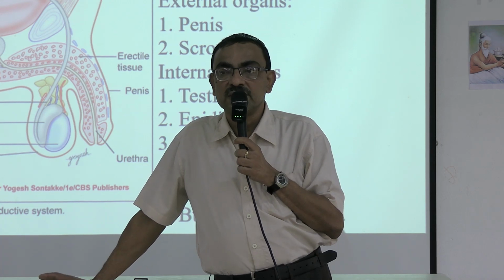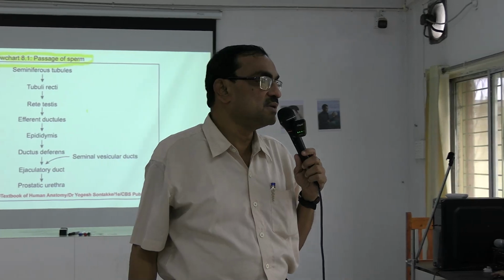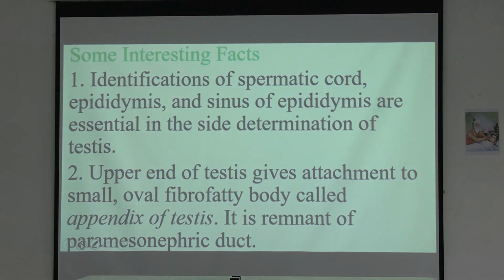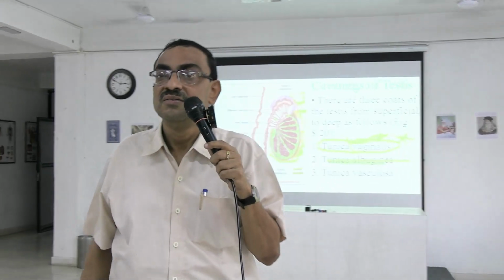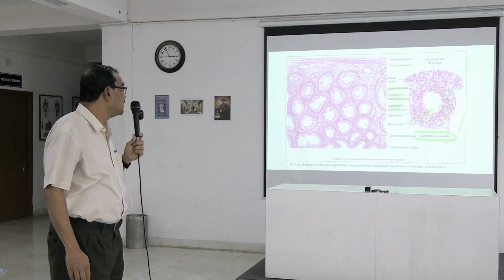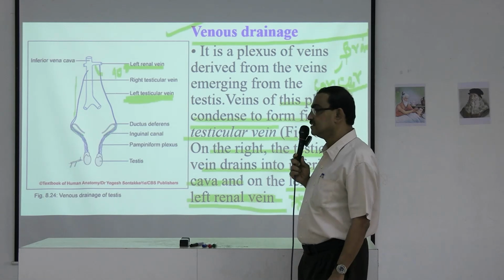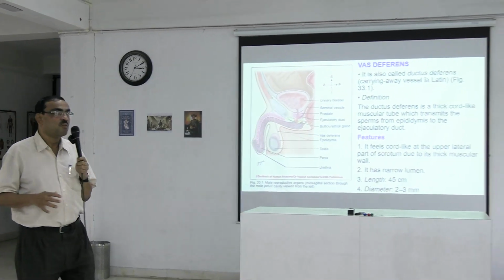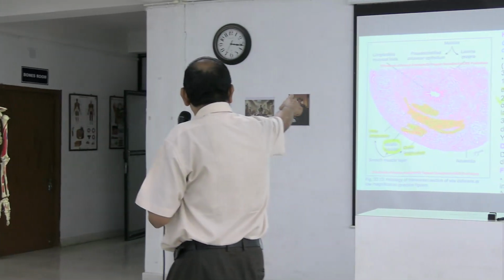Lecture On Male Reproductive System Anatomy: Testis, Epididymis, Vas Deferens, Penis | MBBS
Explore the detailed anatomy of the male reproductive system with this in-depth medical lecture. This video covers both external and internal organs, including the testes, epididymis, vas deferens, seminal vesicles, prostate gland, and penis. Learn about spermatogenesis, the intricate ductal system, blood supply, venous drainage, nerve supply, lymphatic drainage, and important clinical correlations like hydrocele, cryptorchidism, and vasectomy.

Key topics covered in this lecture include:

Overview of Male Reproductive Organs [00:11]:
External Organs:
Testicles (Gonads): Location in the scrotal sac for temperature regulation essential for sperm production [00:26], [00:48]. Analogous to ovaries.
Penis: Male organ of copulation [01:54]. Structure includes corpus cavernosum and corpus spongiosum (containing penile urethra) [08:46].
Internal Organs: Prostate gland, vas deferens, seminal vesicles, and bulbourethral glands [02:13].
The Testis (Testicle):
Anatomy: Elliptical shape, upper/lower poles, various surfaces, inclination within the scrotum [10:04], [11:30].
Coverings: Descent from abdomen, processus vaginalis forming tunica vaginalis (visceral and parietal layers) [13:49], [15:11]; tunica albuginea [16:31]; mediastinum testis [17:06]; tunica vasculosa [21:02].
Spermatogenesis: Process of sperm production within seminiferous tubules, taking approximately 60 days [18:54].
Ductal System:
Epididymis: Comma-shaped structure on the posterior testis (head, body, tail); tail continues as vas deferens [05:06], [05:15]. Sinus of the epididymis shown on specimen [46:19].
Vas Deferens (Ductus Deferens): Origin, ~45cm length, path ascending and hooking medially to the ureter [02:51], [37:10], [39:03]. Joins seminal vesicle duct to form the ejaculatory duct, which opens into the prostatic urethra [04:07]. Histology (muscle layers) [41:48].
Urethra: Prostatic, membranous, and penile parts [06:41].
Sperm Passage Route: From seminiferous tubules through straight tubules, rete testis, efferent ductules (head of epididymis), body and tail of epididymis, to vas deferens [07:30].
Accessory Glands: Seminal vesicles, prostate gland, bulbourethral glands (functions briefly implied).
Vascular Supply & Drainage:
Arterial Supply: Testicular artery (from abdominal aorta) [26:41]; Artery to the vas (from inferior vesical artery) [27:14], [40:44].
Venous Drainage: Pampiniform plexus draining into testicular veins; left testicular vein to left renal vein, right to inferior vena cava [28:56], [31:13].
Nerve Supply & Lymphatics:
Sympathetic nerves from T10/T11 for the testicle [32:05].
Lymphatic drainage to para-aortic lymph nodes [34:16].
Clinical Anatomy & Applications:
Hydrocele: Fluid collection within the tunica vaginalis [24:01].
Cryptorchidism: Undescended testicle [35:19].
Vasectomy: Surgical procedure for male sterilization involving the vas deferens [43:58].
Regional Anatomy:
Cadaveric specimen demonstration of testicular coverings [46:19].
Relationship between urinary bladder, rectum, and male external genitalia [48:02].
Review of urinary bladder anatomy [51:36].
This lecture is essential for medical students, anatomy scholars, urology and surgery residents, and any healthcare professional seeking a detailed understanding of male reproductive anatomy.

On: ANATOMY by Dr. Srijit Narayan Chaudhuri
(MBBS Batch: 2024-25)
Conducted on: 01-04-25